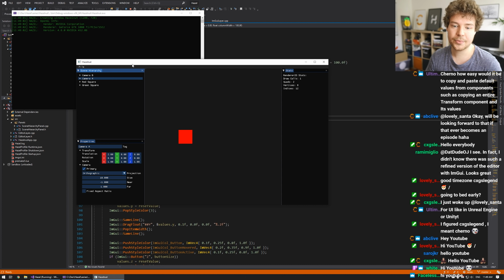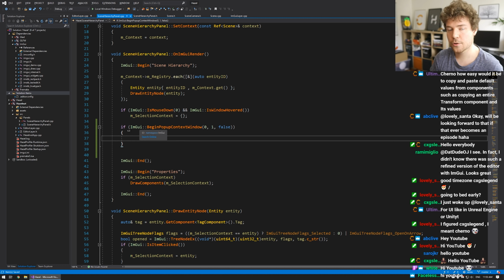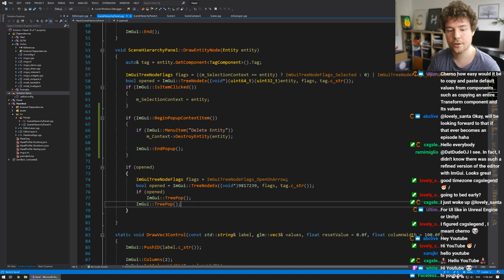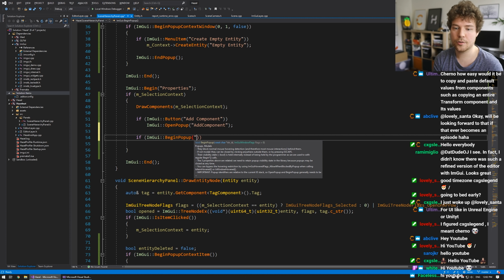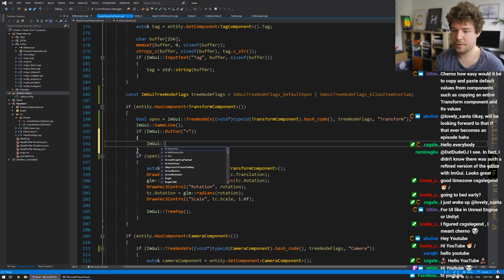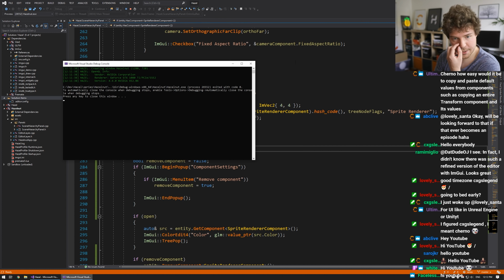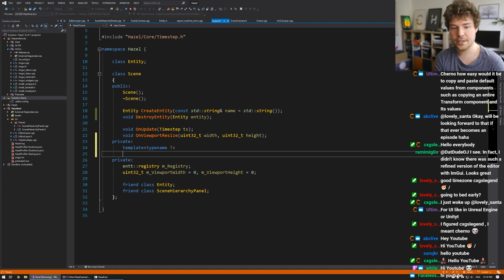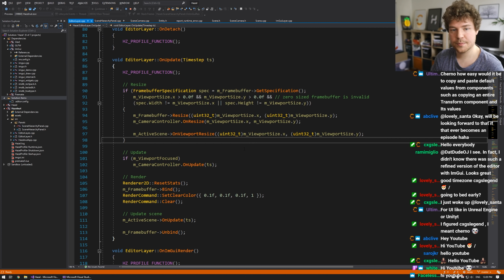Adding/Removing Entities and Components UI | Game Engine series